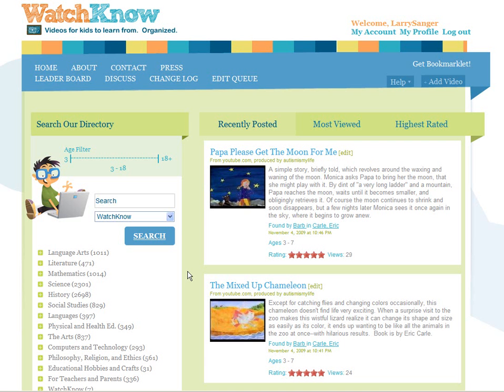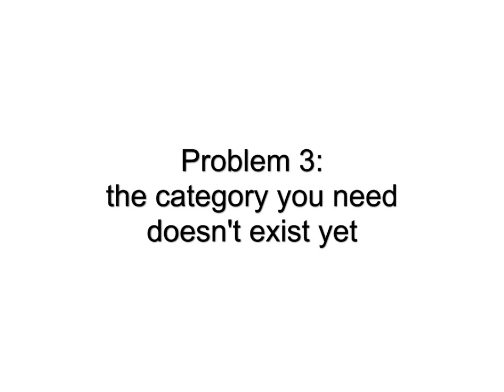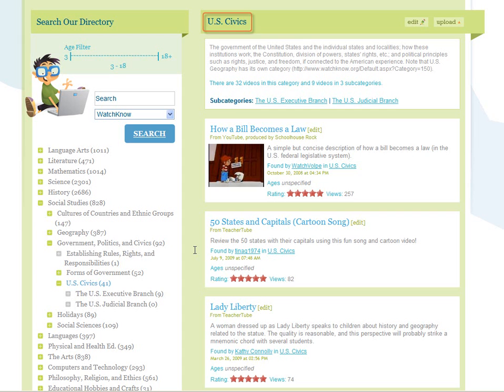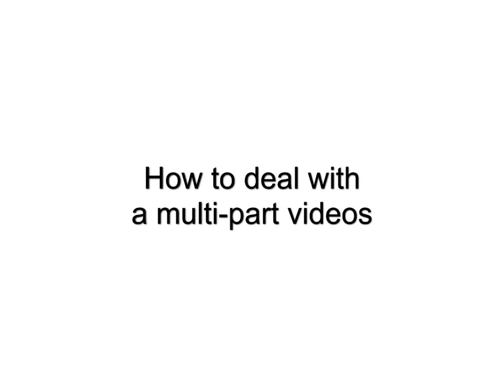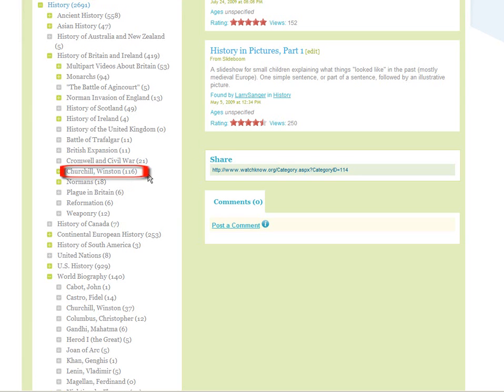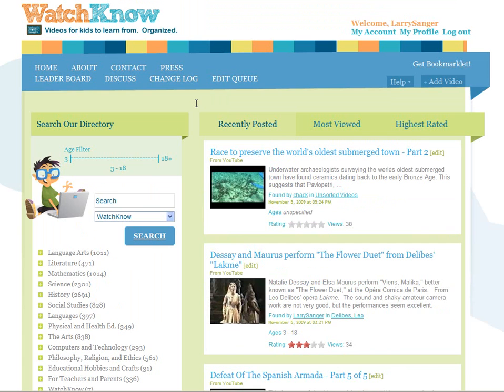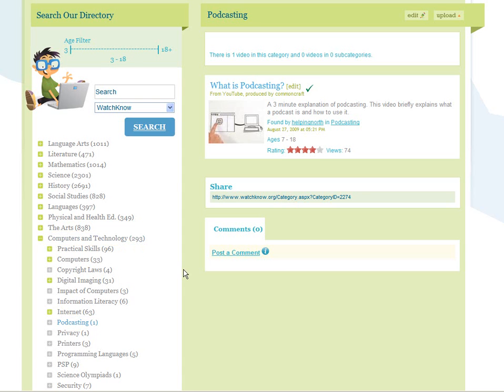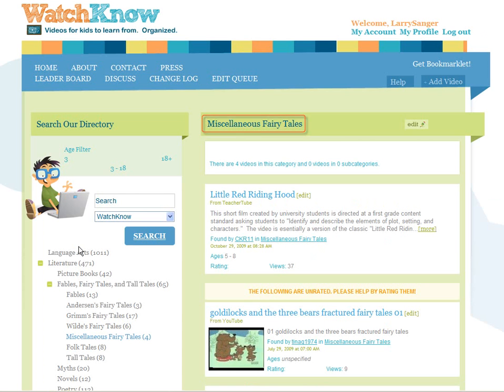WatchKnow: fixing common categorization problems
Watchknow.org is a new, big collection of educational videos, sorted into thousands of categories. This video tutorial explains how to fix common problems with categorizing videos and editing the Directory.  For background, see "How to Edit WatchKnow"

You can add your own YouTube-hosted educational videos to the WatchKnow Directory. Please do!

WatchKnow: videos for kids to learn from. Organized.